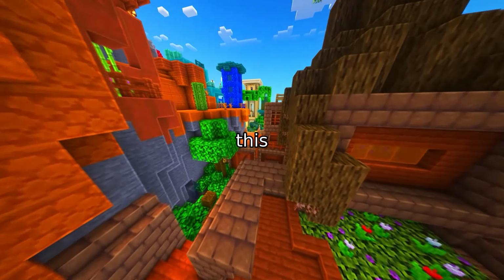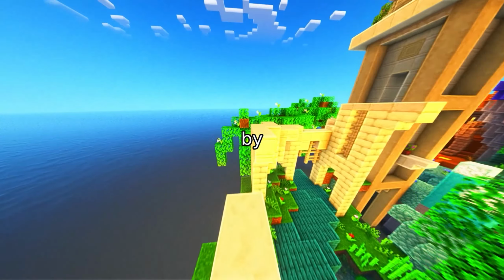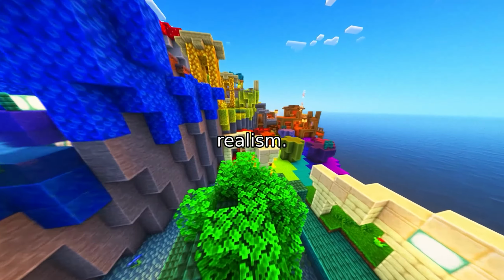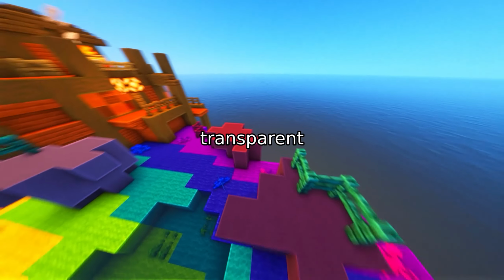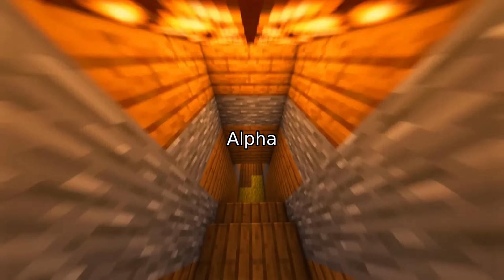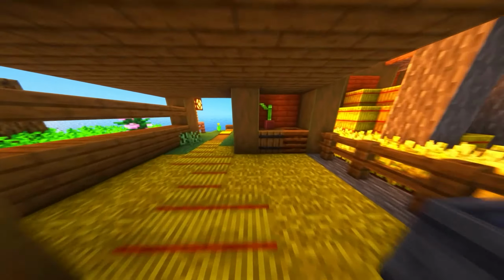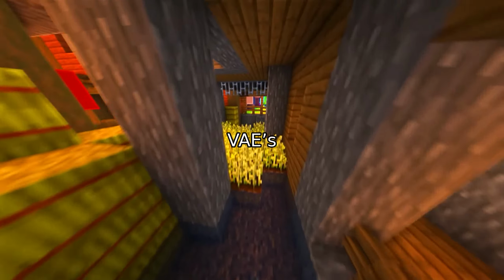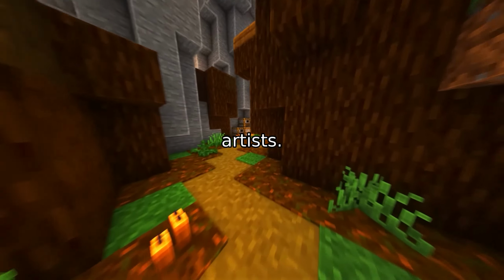AlphaVAE Revealed: AI's Secret to Transparent Images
🎨 Ever wondered how AI crafts transparent images like glass or semi-transparent logos? Discover **AlphaVAE**—a neural network breakthrough that redefines AI’s handling of transparency! 💡 In this video, we break down how AlphaVAE extends **Variational Autoencoders (VAEs)** to process alpha channels, using **4 cutting-edge loss functions** (reconstruction, perceptual, regularization, GAN loss) to achieve photorealistic results. Learn how it outperforms prior methods by **4.86 dB in PSNR** and **12.3% in rFID**, revolutionizing image editing, AR, and medical imaging. Perfect for **intermediate to advanced AI learners**! 🔥

🚀 What’s inside?
- How AlphaVAE tackles transparency vs. traditional VAEs
- The math behind its **alpha-channel-specific architecture**
- Real-world metrics proving its 30% usability leap for designers
- Applications in photo editing, 3D rendering, and more!

Don’t miss the visuals showing AlphaVAE in action! 👇
👉 **LIKE** if you’re obsessed with AI’s visual breakthroughs!
👉 **COMMENT** your take: What AI application excites you most?

*P.S. Curious about the code? Drop a comment—we’ll tackle a hands-on demo next!* 🚀